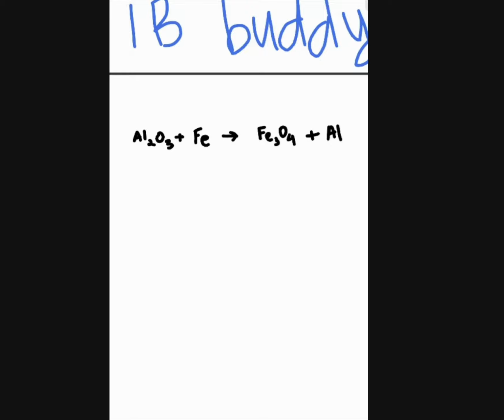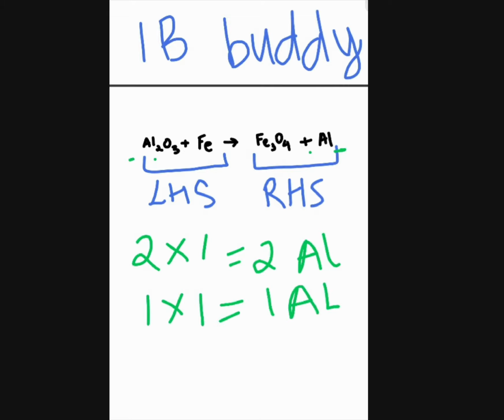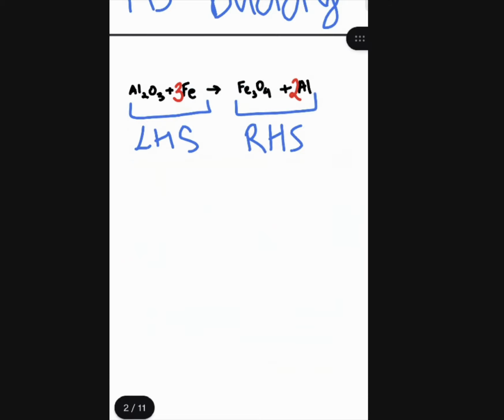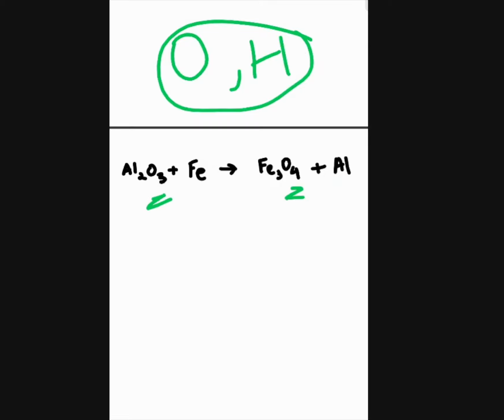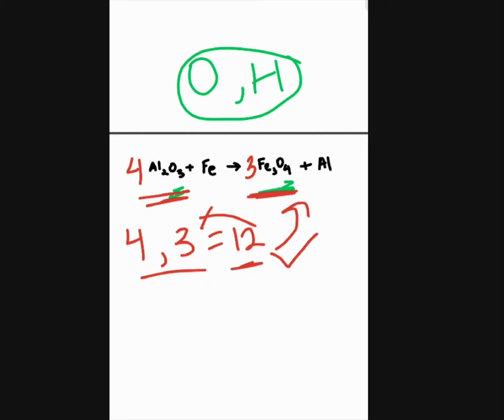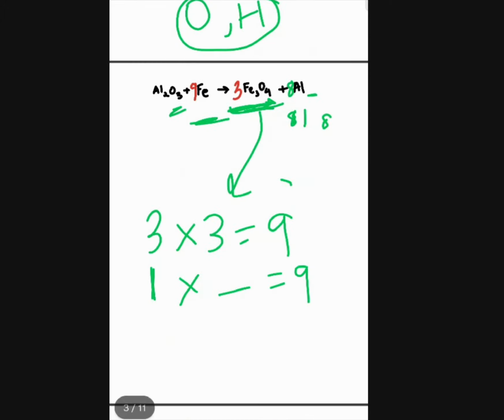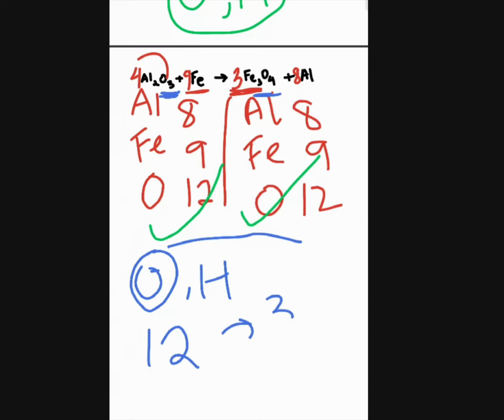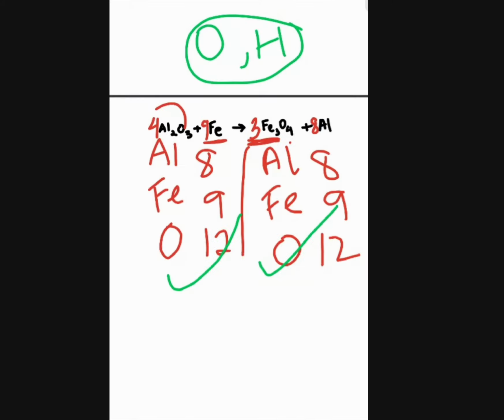ALL YOU NEED guide: Balancing MEDIUM chemical equations | Your IB Buddy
Balancing Chemical Equations Made Easy – Part 2
Welcome to the first part of my 3-part series on balancing chemical equations!
In this video, I'll break down the basics step-by-step so you can understand exactly how to balance equations without stress.

In this video you’ll learn:

The tips to balancing equations

Learning from a solved example

Whether you’re in IB chemistry or just refreshing your science skills, this lesson will set the foundation for tackling harder equations in Parts 3!

Part 3 – Advanced Balancing Challenges (coming soon)

Drop your chemistry questions in the comments – I’ll reply!